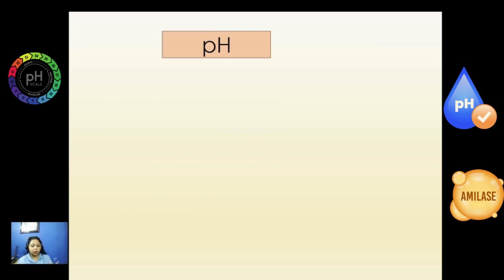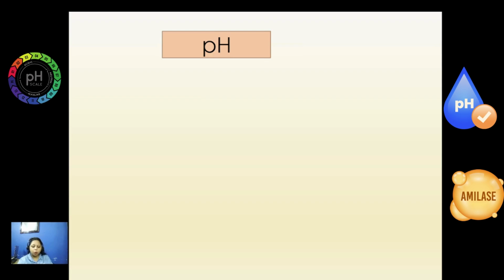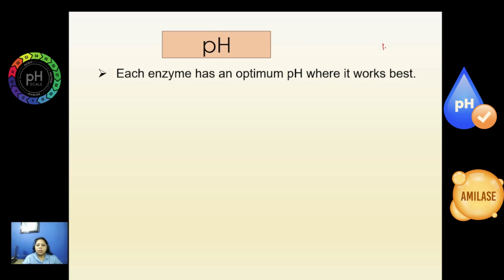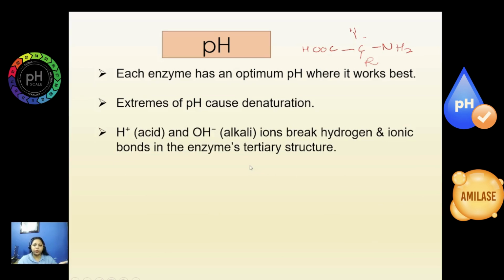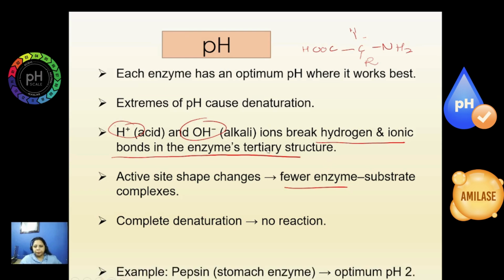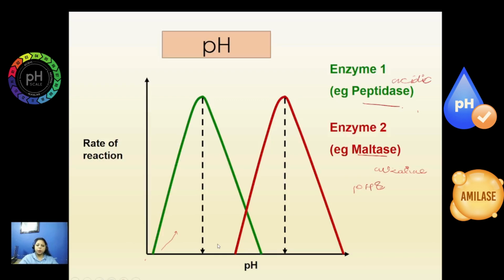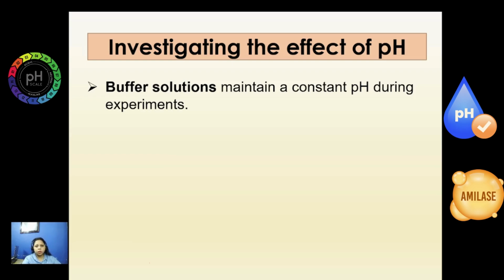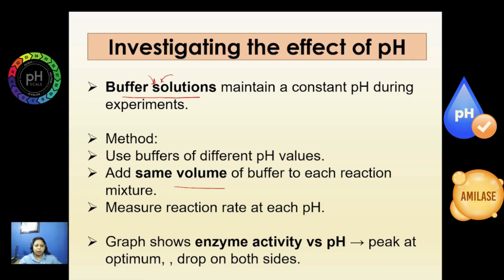Enzyme Properties: Effect of pH on Enzyme Activity (Cambridge IGCSE Biology (5090) - Biology (0610).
In this video, Miss Sehrish explains one of the most tested and misunderstood topics in biology – how pH affects enzyme activity. This lesson is part of our Enzyme Properties Series and is designed to help students master the concepts for IGCSE, GCSE, IB, and A-Level Biology.

What You’ll Learn in This Video:
🔹 pH & Enzyme Structure – How hydrogen ion concentration influences enzyme shape and function.
🔹 Optimum pH – Why each enzyme has a specific pH at which it works best.
🔹 Effects of Acidic & Alkaline Conditions – How extreme pH values lead to denaturation.
🔹 Real-Life Examples – From pepsin in the stomach to amylase in saliva.
🔹 Graph Interpretation – Analysing pH vs enzyme activity curves for exam success.
🔹 Common Exam Mistakes – Misconceptions students must avoid.

Why This Lesson is Important:
✔ Exam-ready explanations tailored for Cambridge, Edexcel, Oxford AQA, and IB Biology.
✔ Improves understanding for data-based and practical investigation questions.
✔ Builds strong concept clarity for advanced topics like enzyme inhibition and metabolic pathways.

Perfect For:
📚 IGCSE Biology – Cambridge, Edexcel, Oxford AQA
📚 GCSE Biology – AQA, OCR, Edexcel
📚 IB Biology – Standard & Higher Level
📚 A-Level Biology – All boards

Don’t forget to turn on the bell icon 🔔 so you never miss the next lesson in the Enzyme Properties Series.